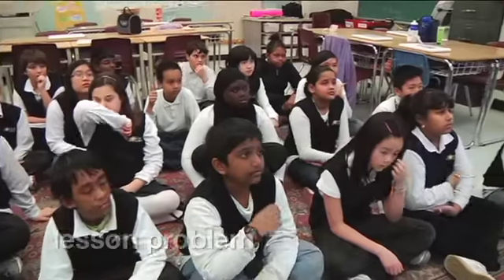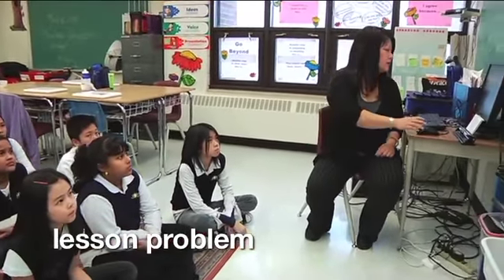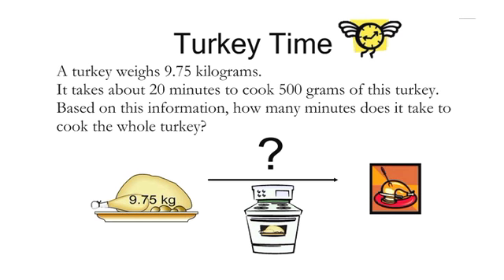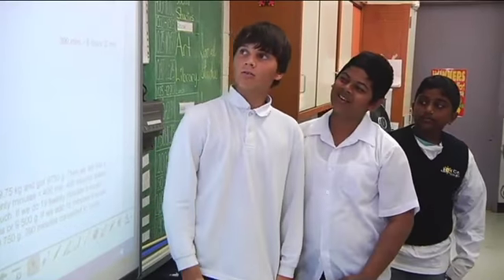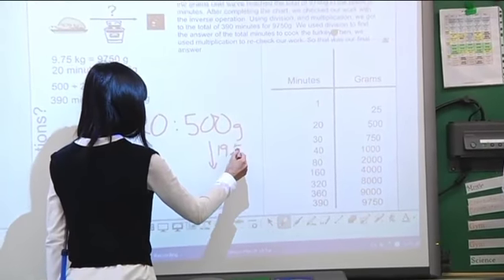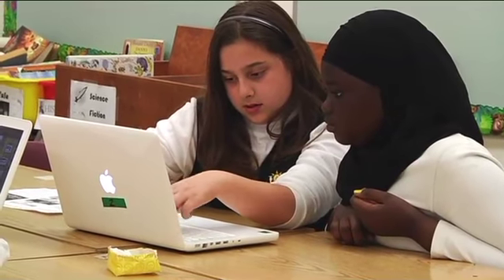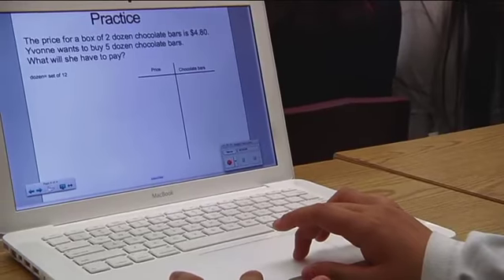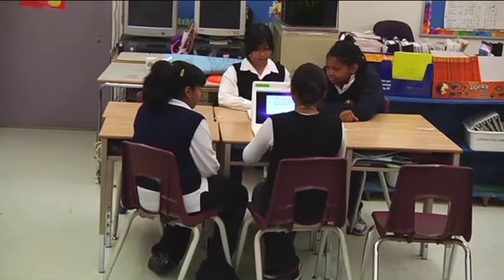Engaging Students in Mathematics Overview